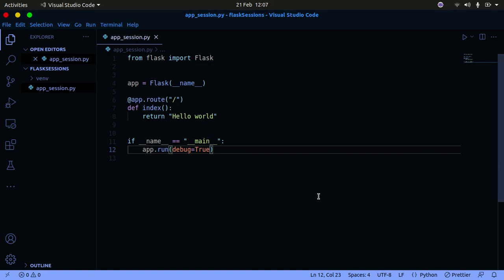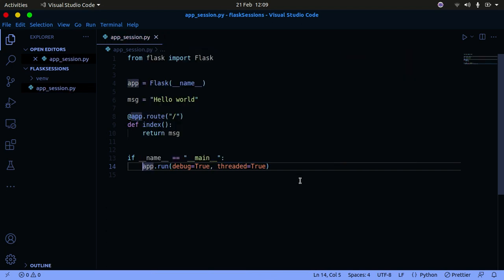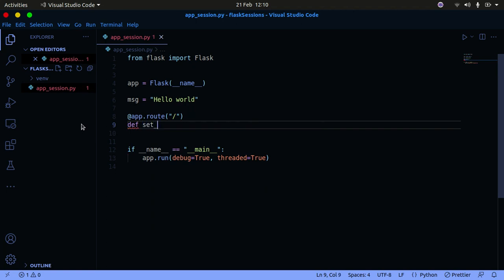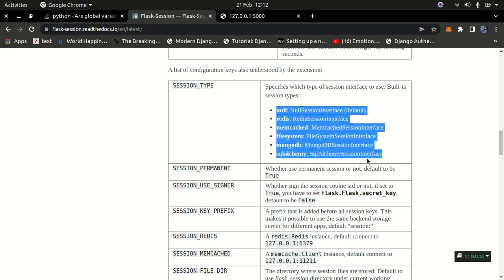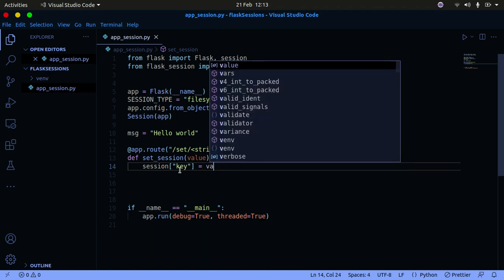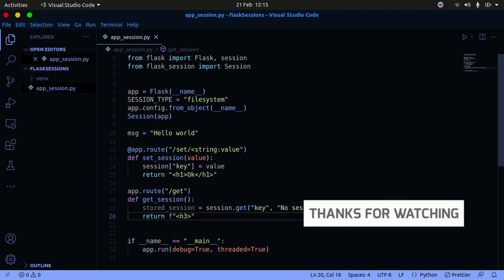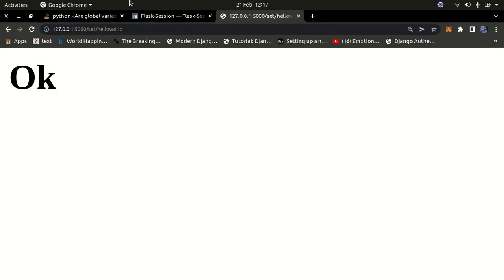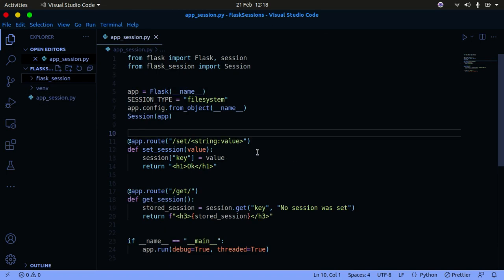Flask Sessions: Working With Flask Sessions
In this flask tutorial I will discuss sessions and how they can be used to store data temporarily on the web server. Sessions can be helpful to dealing with global variables and avoiding race conditions. Lets get started.

- Flask Sessions
- Python Tutorials
- Sessions Flask
- Session Data Flask